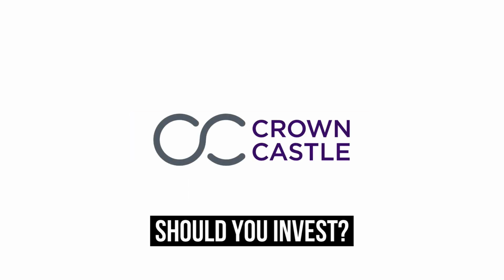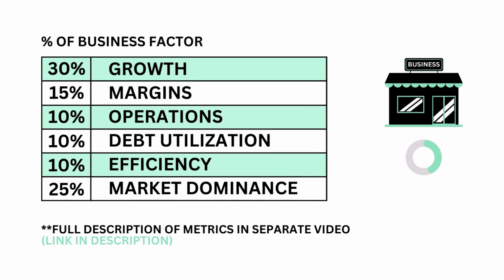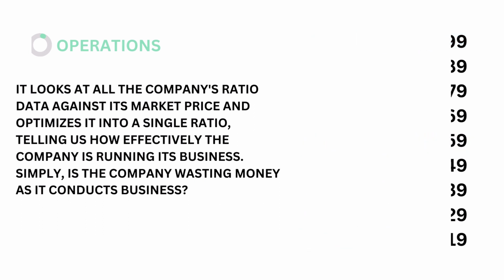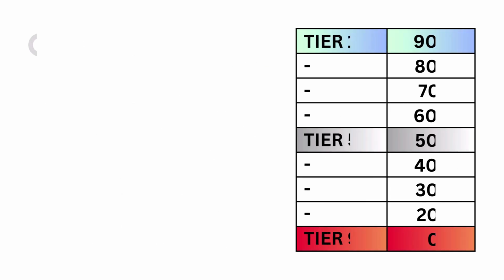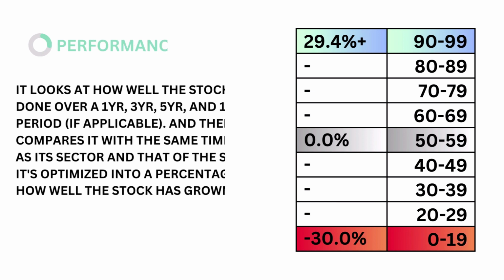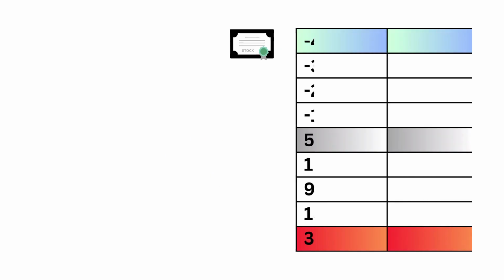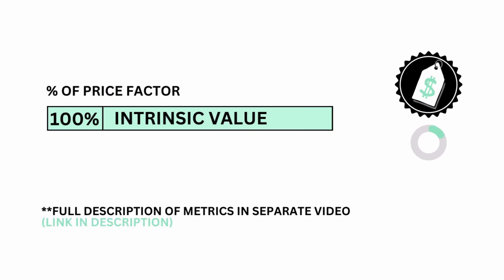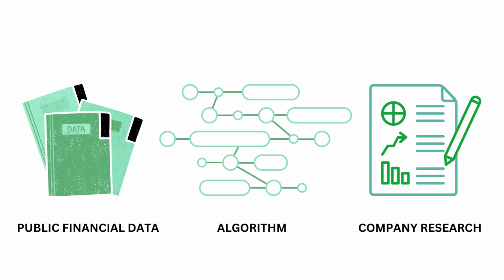Crown Castle (CCI) Stock Analysis: Should You Invest in $CCI?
GrowthShares takes a closer look at Crown Castle (CCI) to determine whether it's a strong long-term investment opportunity. Our assessment is based on three key questions: 1) Is it a good business? 2) Does it have an attractive stock? and 3) What is its fair value price? This analysis will provide valuable insights into the company's potential for growth and profitability. Stay informed with GrowthShares.